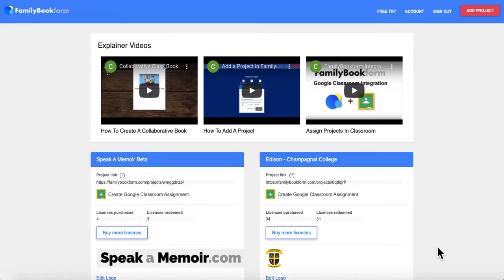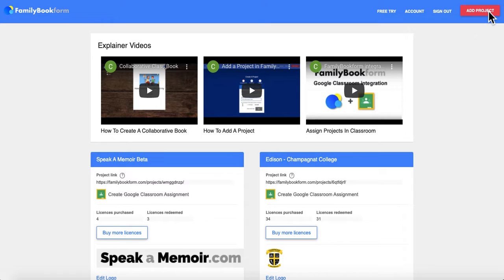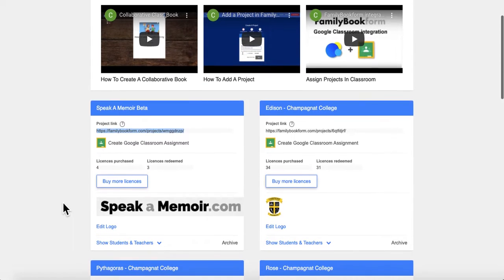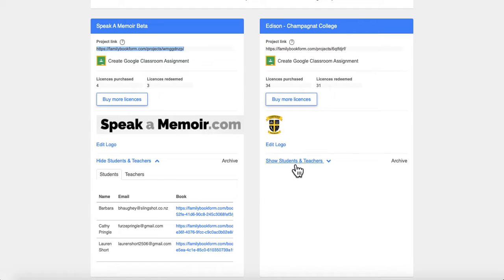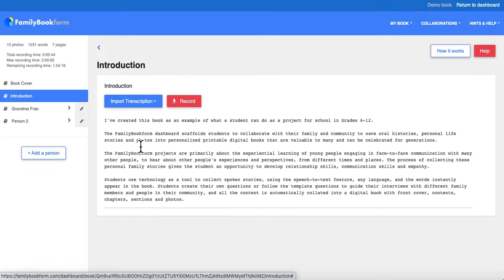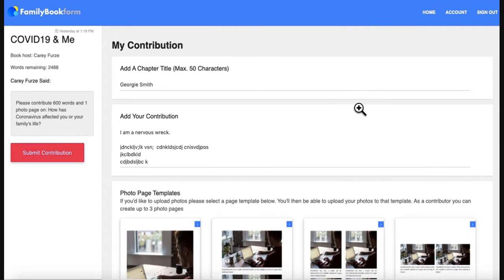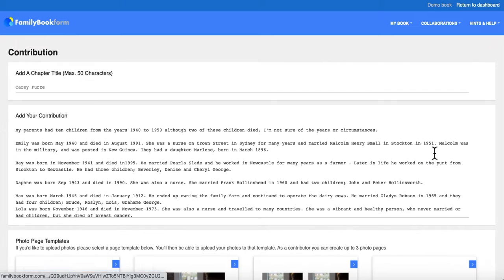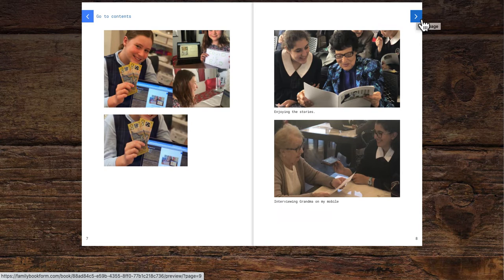Virtual Excursion providers use FamilyBookform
Explainer video on how VE providers use the FamilyBookform book-creating/publishing dashboard to buy licences for teachers or students to document their learnings into automatically formatted published books and generate valuable user data.